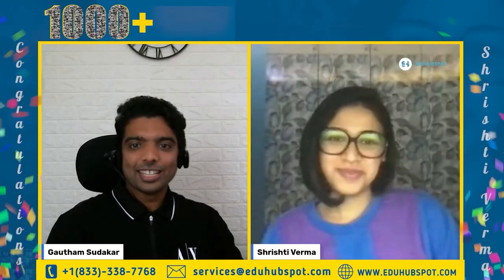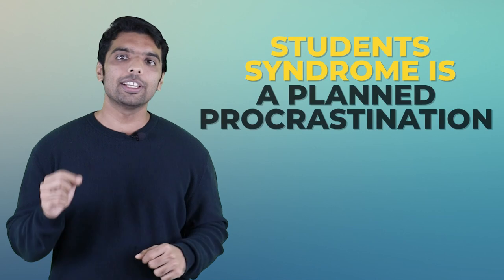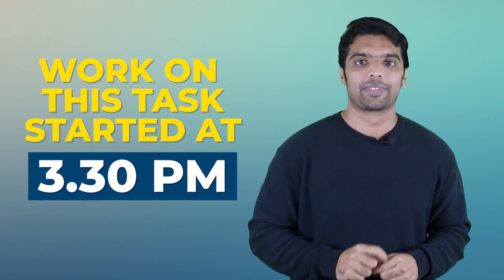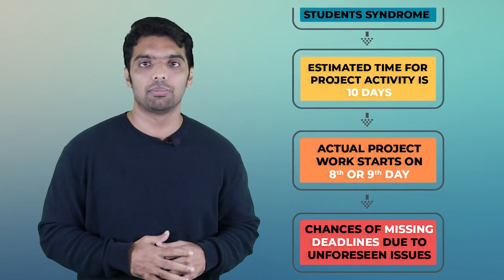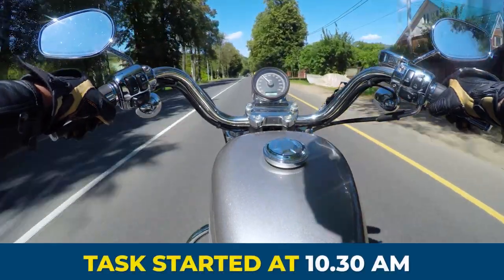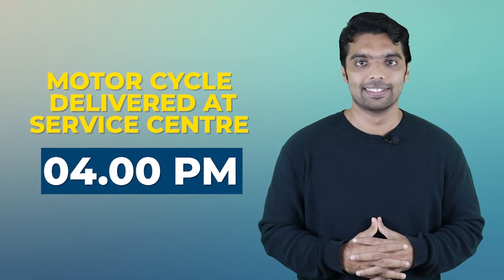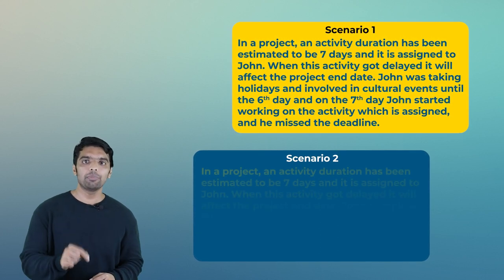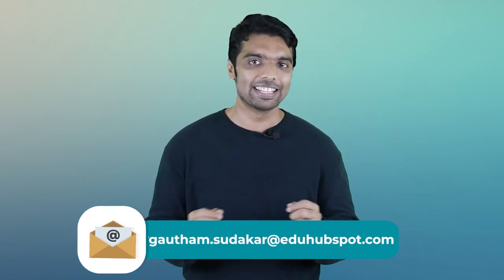Students Syndrome and Parkinson's law for PMP Exam Prep 2024 with a practical example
Let’s learn two critical concepts we often miss - Student Syndrome and Parkinson's Law. In today’s video, we're tackling two notorious productivity pitfalls - the Student Syndrome and Parkinson's Law with Gautham Sudakar, our Project Management expert and PMP Trainer. Sounds interesting? Stick around, and you'll learn some crucial tips for avoiding these issues.

Student Syndrome, or as some may call it, planned procrastination, is a common behavior pattern where we tend to delay our tasks until the last possible moment, often resulting in stress, poor quality of work, and missed deadlines. Through a personal anecdote involving a motorcycle and a service station, Gautham illustrates the detrimental effects of acting at the last responsible moment.

As project managers, it's vital to actively combat Student Syndrome as it not only affects individual productivity but can also cause significant quality issues within projects. Multitasking often comes hand in hand with this behavior, and we share some effective strategies to handle it in this video.

Next, we pivot to Parkinson's Law - the idea that work automatically expands to fill the time available for its completion. Another personal anecdote illustrates how Gautham, despite starting early and having ample time, delayed the delivery of his bike till last moment due to this law in action.

Again, as project managers, understanding and avoiding Parkinson's Law is critical. This law teaches us that simply starting work early doesn't guarantee timely completion - it's about making steady progress and avoiding unnecessary expansions of the task at hand.

At the end of the video, we challenge your understanding of these concepts with a short test. Be sure to pay attention to the practical examples, tips, and strategies shared throughout the video. It's time to bid adieu to procrastination and take control of your productivity!

Remember, time waits for no one. Let's master it together! Hope you understood the concept well by now. Here is the question to validate your understanding. Read through the scenario and type your answer in the comments. Gautham will personally review your answers and reply in comments.

Scenario 1
In a project, an activity duration has been estimated to be 7 days and it is assigned to John. When this activity got delayed it will affect the project end date. John was taking holidays and involved in cultural events until the 6th day and on the 7th day John started working on the activity which is assigned, and he missed the deadline.

Scenario 2:
In a project, an activity duration has been estimated to be 7 days and it is assigned to John. When this activity got delayed it will affect the project end date. John completed 70% of the work in the first two days and from the third day John started taking holidays and involved in “cultural events” on the 7th day he completed the activity.

Can you successfully manage the Student Syndrome and Parkinson's Law in our hypothetical scenarios? Let's find out!

Join us on this journey of learning and growing together. Let's ace that PMP exam together! Happy learning!

today and discover how the PMP Mindset tool can help you achieve greater success in your career!